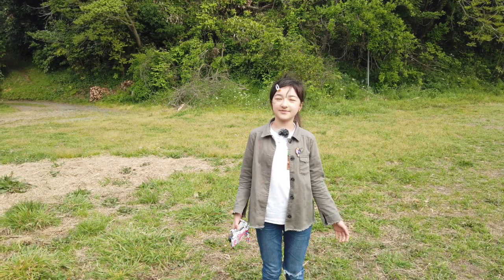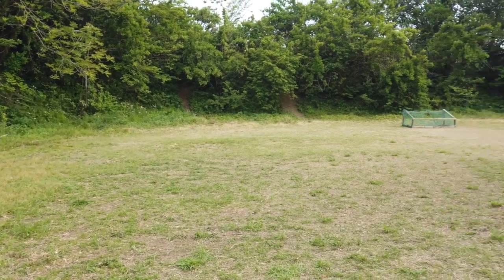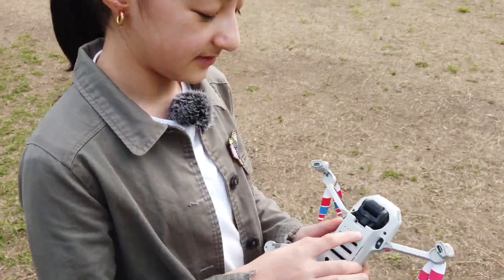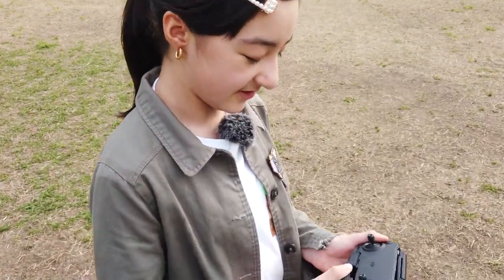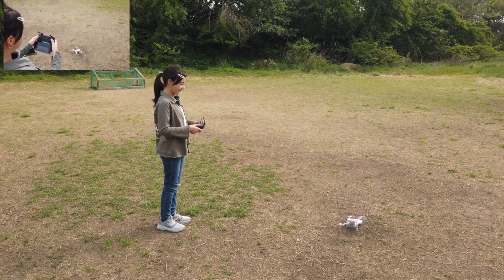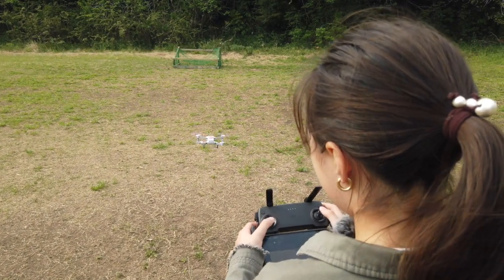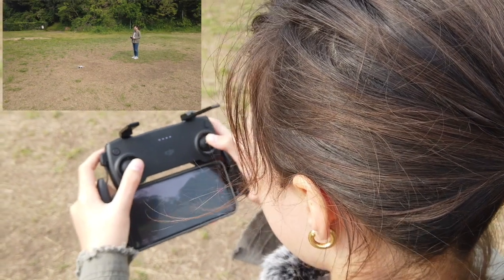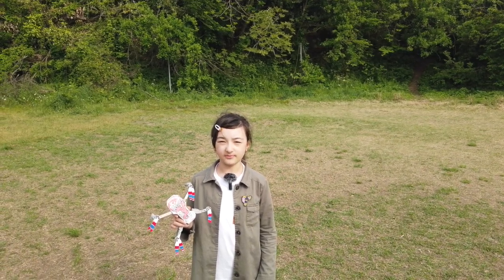Aiyanna's Voice- How to fly a DJI Drone.. in under 5min.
Aiyanna wanted to do a how to fly a drone video to show how easy DJI makes it.